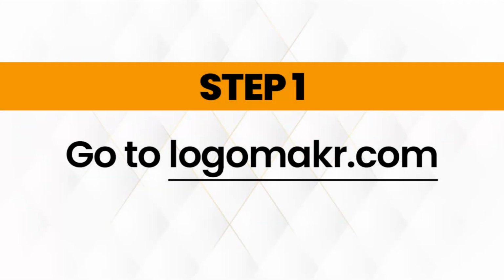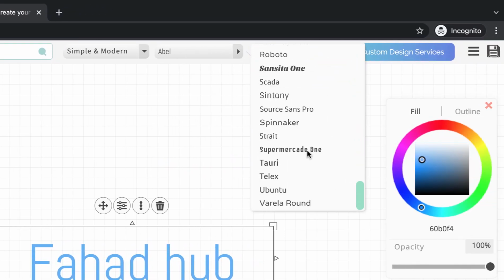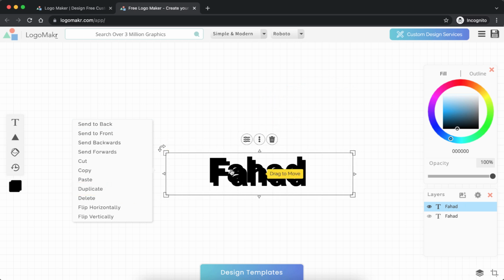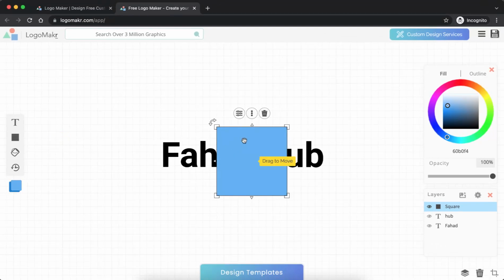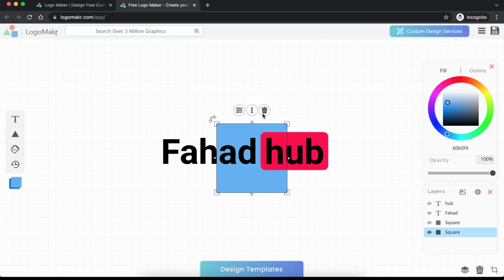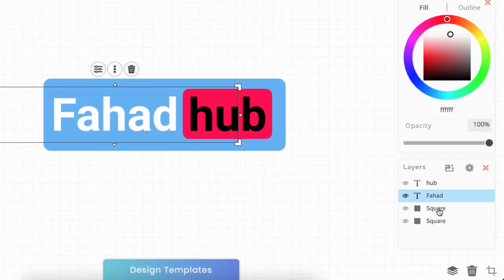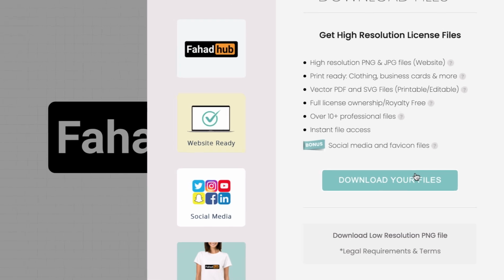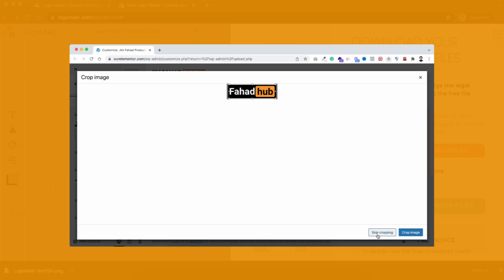How to Make a Logo in 5 Minutes (Free Online Tool)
In this tutorial, I'll show you How to Make a FREE Logo by using a FREE Online Tool 🔥🔥

TIMESTAMP:
0:00:00 Overview
0:00:42 Go to FREE logomakr.com
0:00:54 Adding Your Brand Name
0:02:02 Adding Background Shapes
0:02:54 Select Brand Colors
0:03:28 Download The Logo
0:04:12 Next Steps & Contact Jim Fahad

Hey, what’s going on guys! My name is Jim Fahad. In this tutorial, I’ll show you how to make a Logo for FREE by using a FREE Online Tool!

After watching this tutorial, you can make creative & unique-looking logos!

Though I personally like minimal & Clean logos. Because if you have a look at the logos of the big brands - You’ll see their logos are
1. Neat & Minimal
2. Brand Colors
3. Easy to Read Brand Name

By following these 3 golden rules, I’ll be creating this logo Step by Step. And, It will be a PNG or Transparent logo, which means you can use it anywhere!

STEP NO 1: is to go to logomakr.com

- Click on “Start My Design”

STEP no 2: is Adding your Brand Name
- From left, click on T, Then write your brand name…
- You can make it bigger or smaller by dragging its corners
- And, you can change the font category from here
- Then, let’s select a font
- To change the color of the text, you can use this color wheel
- I always like to take each word separately so we can change their styles separately,
… We can select both words together and keep them at the center…

Let’s now move to STEP no 3:
Adding background shapes:
- To take a shape, hover over on this shape icon
- Now Click on this 3 dot and click on “send to back”
- Now drag it to the right, and adjust its size by cropping from the sides
- to make the corners rounded, click on this icon, and drag the roundness to 14%
- Make its color red
- Now let’s take another shape, again make “send to back” … And adjust its size behind the whole logo

Alright!! We can now move to STEP no 4:
Select Brand Colors:
(By the way, you can also check these layers to make sure which layer is selected)
- Then select the first square, I’m selecting it from layers…
And, make its color (we can simply type here the color code f7971d)
- Now select the second square, and, make its color black

Now, Step no 5:
The last thing - Download the Logo:
- Click on the top right corner icon
- Now, if you want a very high-resolution file of your logos, you can click here on “Download your files”... That will take you to their Checkout page and you may need to pay them a few bucks…
- But, I want a FREE logo so I’m clicking here “Download low Res PNG File”
- Now check “I accept” and Click on download…
- Their only condition is you just need to credit them. Just write “Created my free logo at LogoMakr.com” on any visible area of your website.
- Now, it’s saved on your computer… you can use it on your website Or anywhere you want!